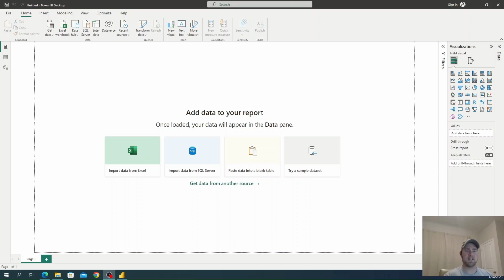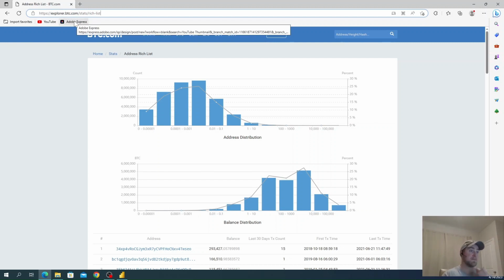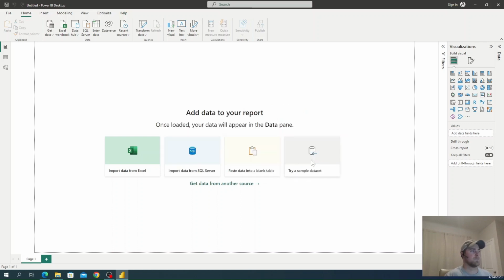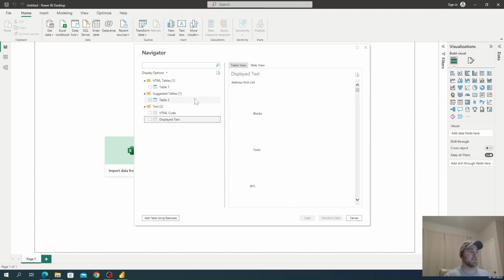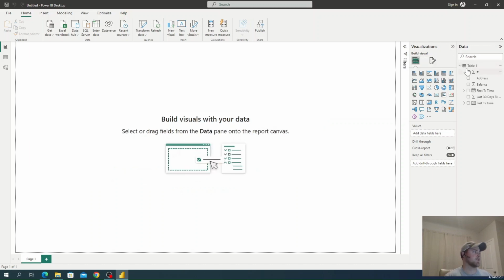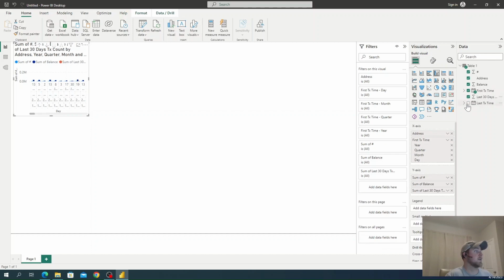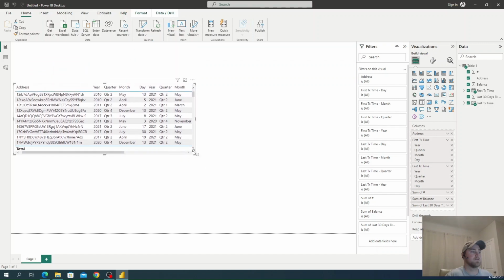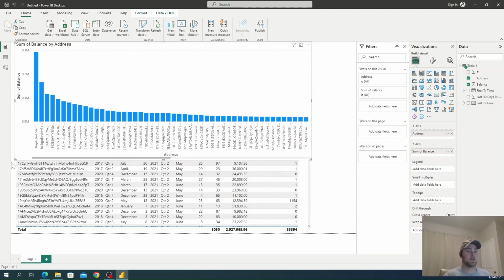How to Create a Power BI Report using a Bitcoin Blockchain Explorer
This short tutorial demonstrates how to create a Power BI Report using a Bitcoin blockchain explorer data source. This same concept can be used to add other web based data to your Power BI projects.

Chapters:
0:00 Introduction
0:11 Power BI Desktop
0:25 Finding BTC explorer URL for data source
1:04 Selecting data to load
1:52 Adding fields to the report
2:31 Adding visualization for Wallet Address and Balance